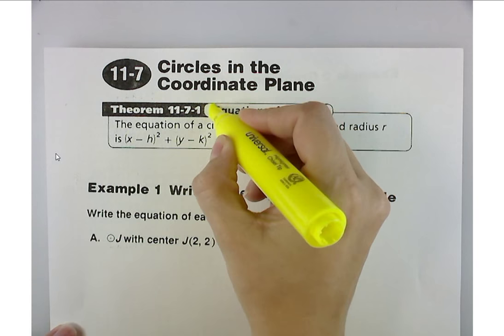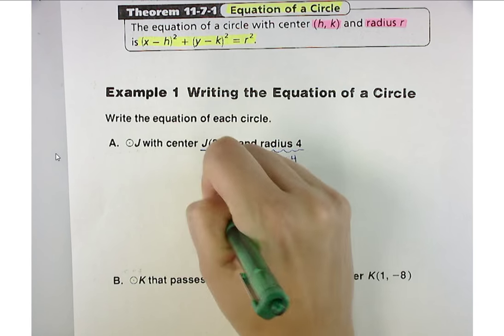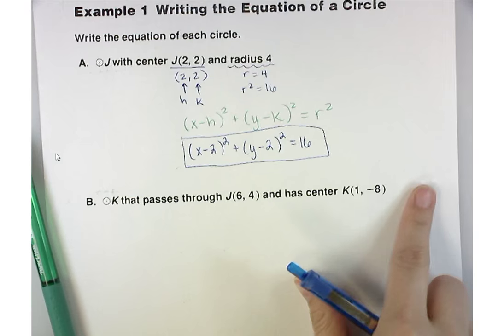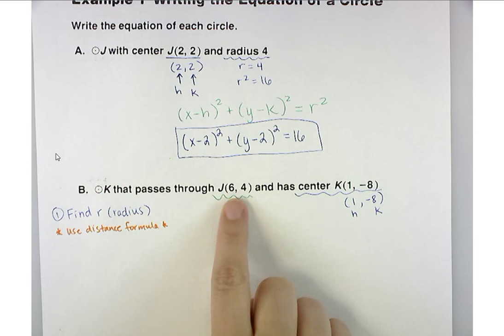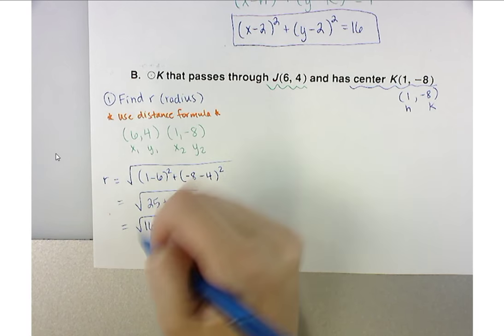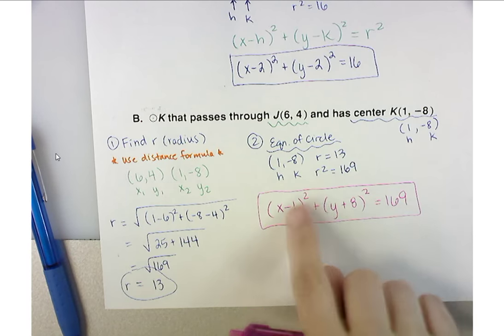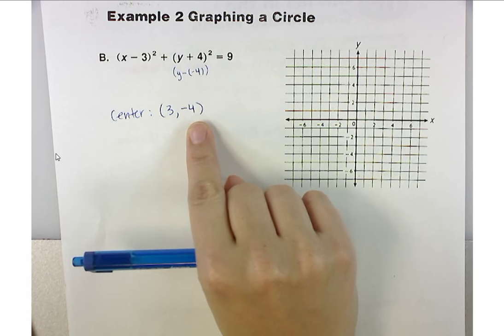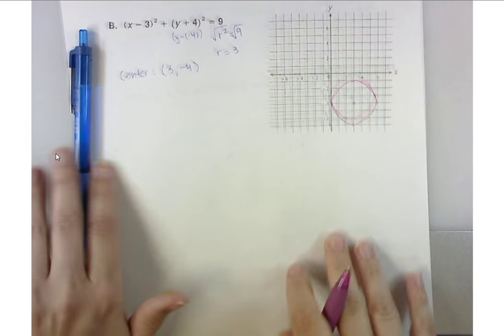11.7 - Notes for Geometry